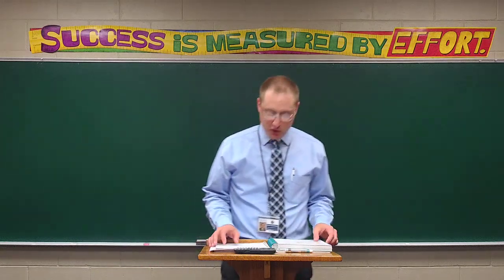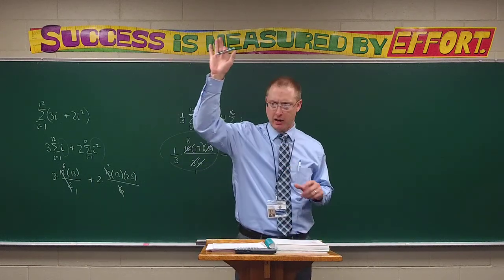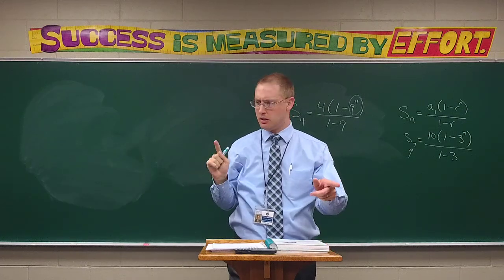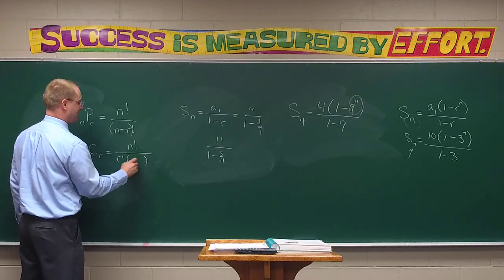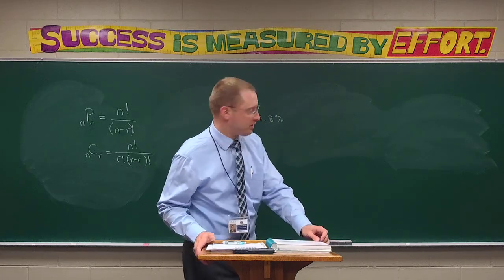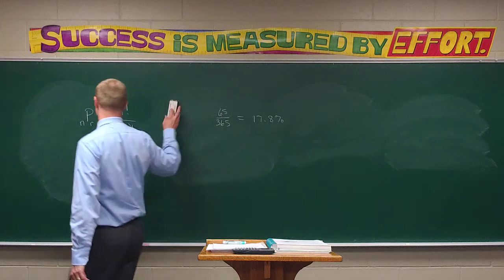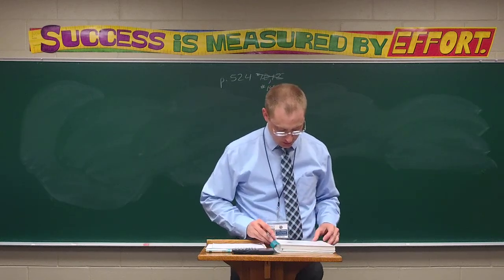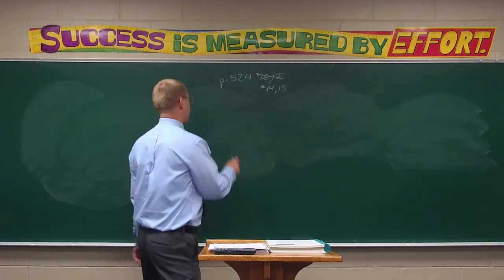Algebra II Lesson 168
Review of probability
*** Quiz 36 at the end of the lesson. ***